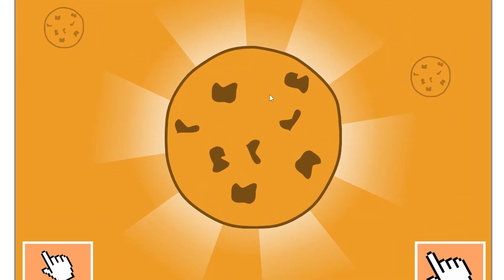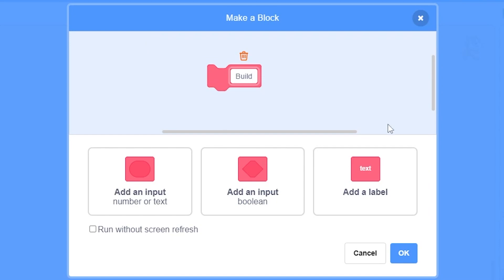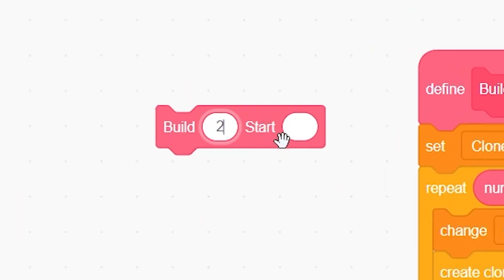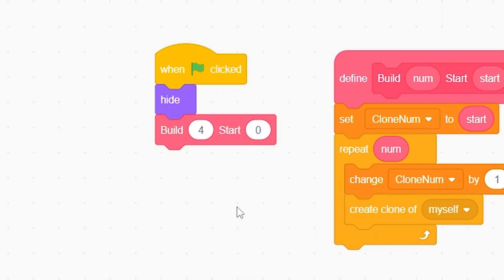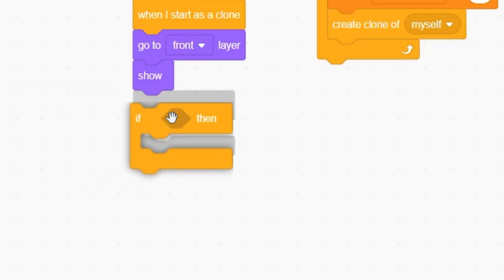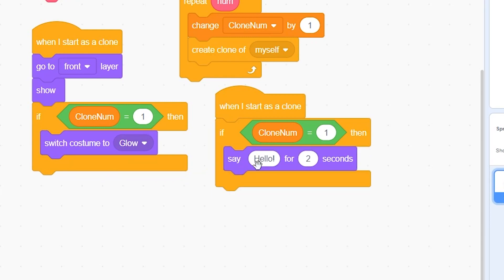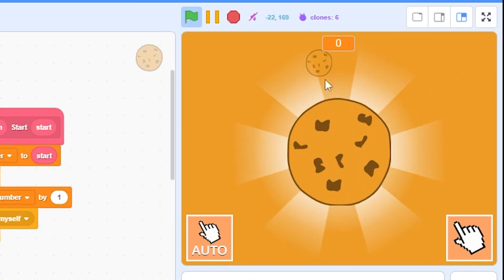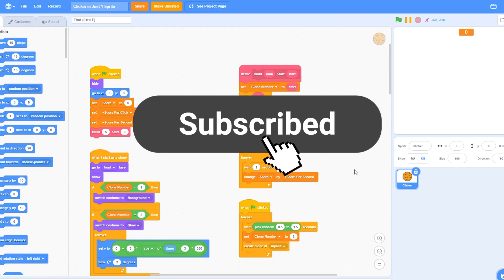How to Make Any Game in JUST 1 SPRITE! (Scratch)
In this video, I'll show you how you can create your own game in just 1 sprite! It can be almost anything you want! Keep Watching!

(Tutorials on Making Games in 1 Sprite are Coming Soon!)

▶️ Social Links!

⏱️Timestamps/Video Chapters⏱️
0:00 Intro
0:19 Tutorial